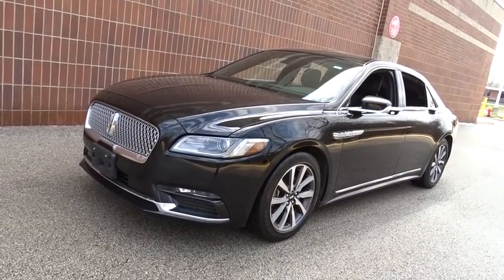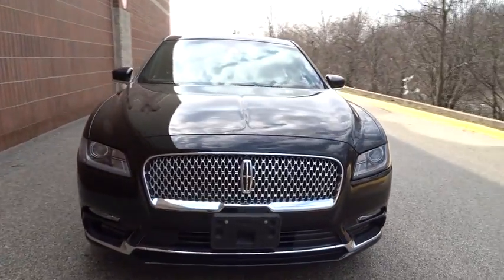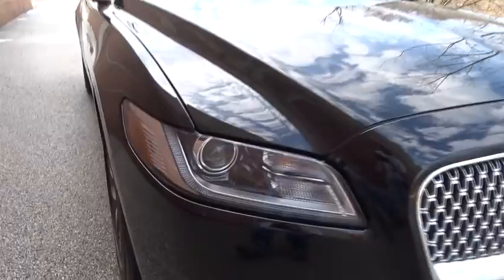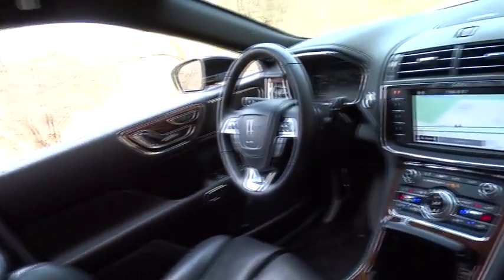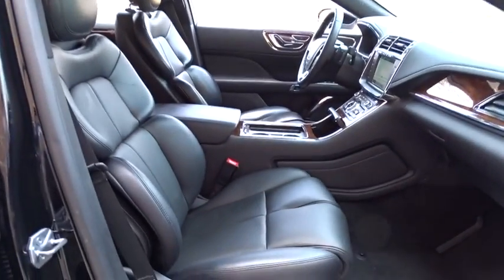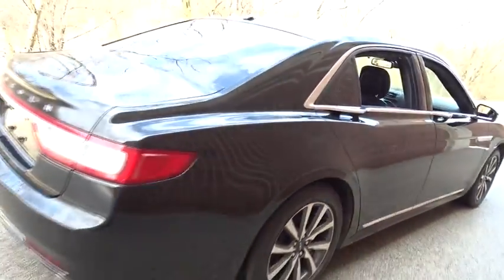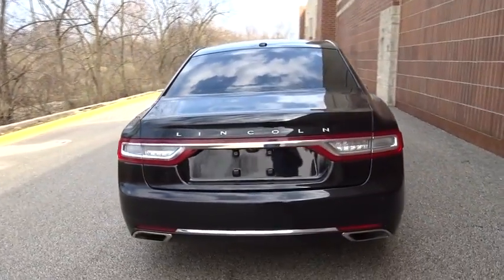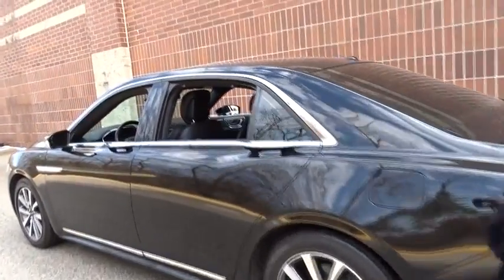2017 Lincoln Continental near me Highland Park, Arlington Heights, Skokie, Libertyville, Glenview, I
Black Velvet Used 2017 Lincoln Continental available near me in HIghland Park, Illinois at Highland Park Ford. Servicing the Arlington Heights, Skokie, Libertyville, Glenview, IL area.

CALL MATT PRICE TODAY TOLL FREE AT 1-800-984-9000 TO GET ALL THE DETAILS ON THIS VEHICLE! We are not responsible for any typos or errors on the information provided here.